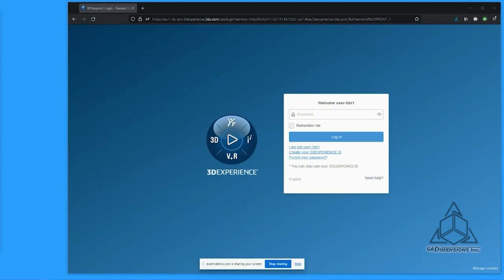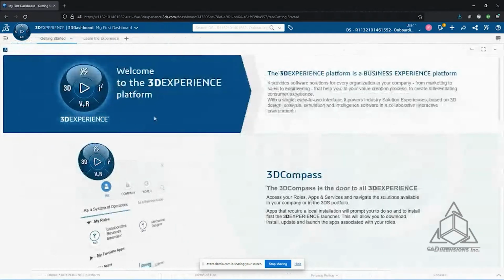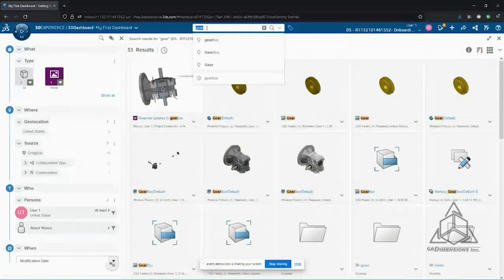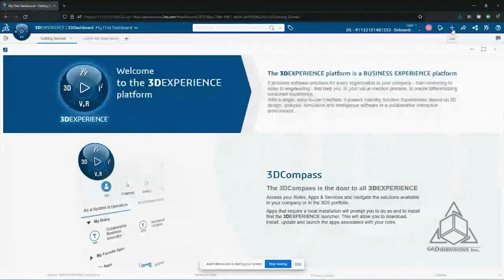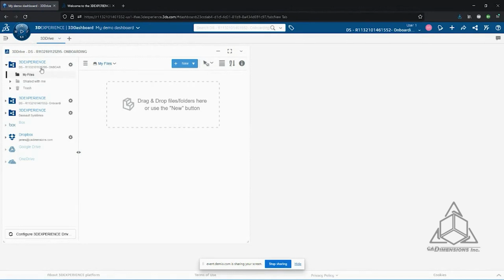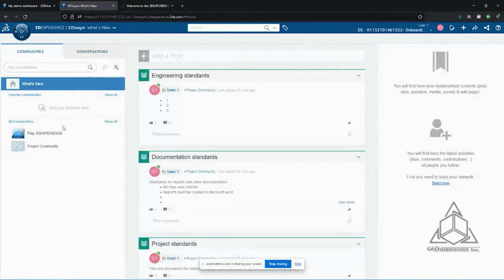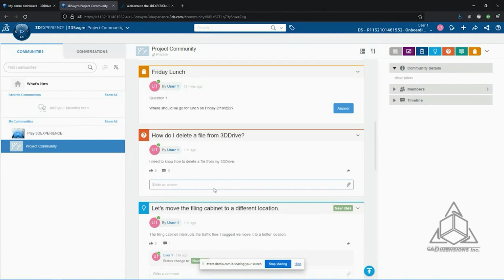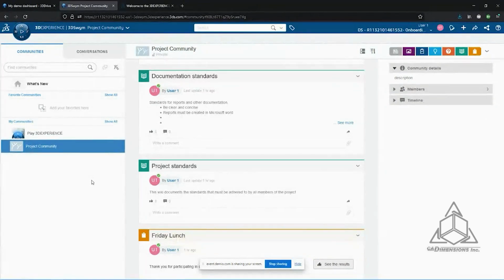Experience the 3DExperience Platform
An Overview of this Cloud-Based CAD Tool
Haven't figured out what this newfangled 3DExperience thing is all about? In this webinar, we'll take a high-level tour of the 3DExperience platform and introduce you to some of its basic functions.

We'll look at:
1. Dashboards
2. 3DSwym communities
3. Basic roles and apps

This session is an excerpt from our 3DExperience User Essentials class.